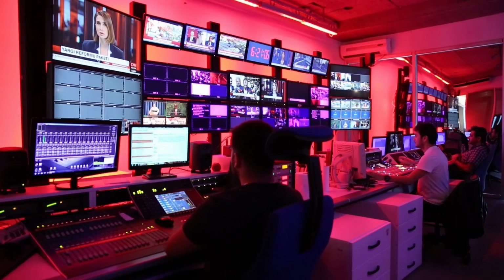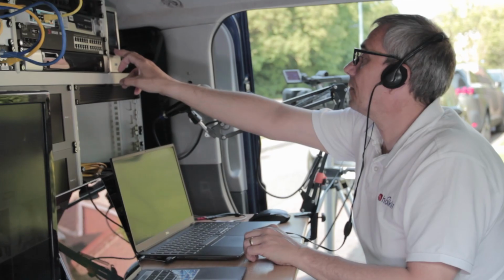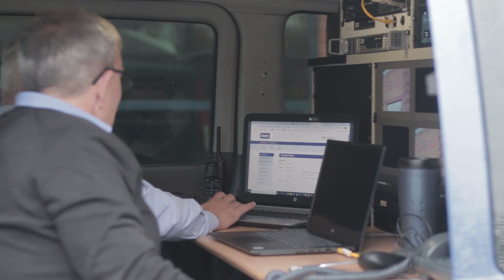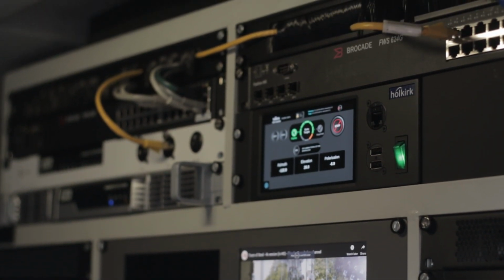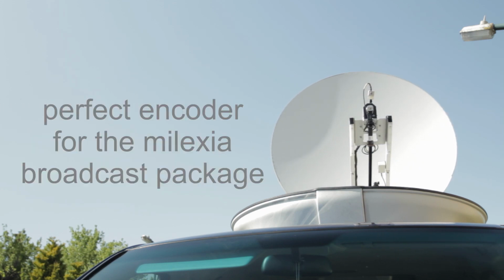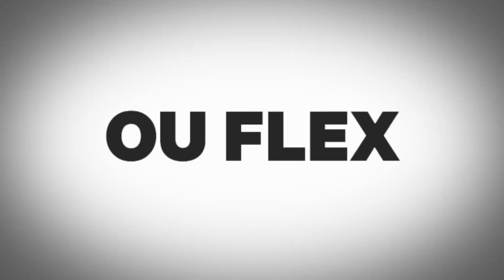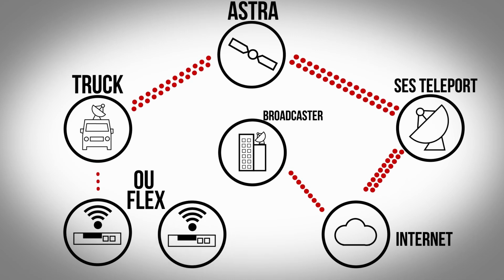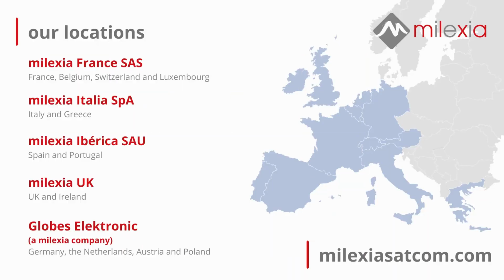Milexia UPLINK solutions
For over 20 years, Milexia has been supporting and serving the broadcast UPLINK market across Europe and beyond.

We have developed a range of solutions that excel to todays ever-changing satellite broadcast world and offer a full broadcast UPLINK package that allow DSNG crews to operate with the latest technology and future proof their business for years ahead.